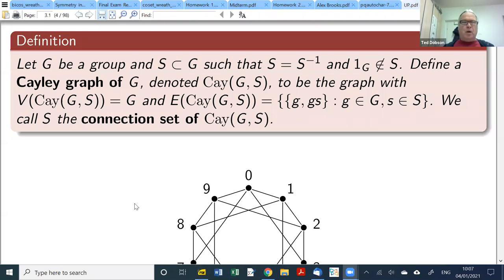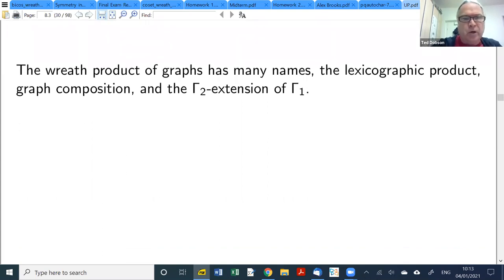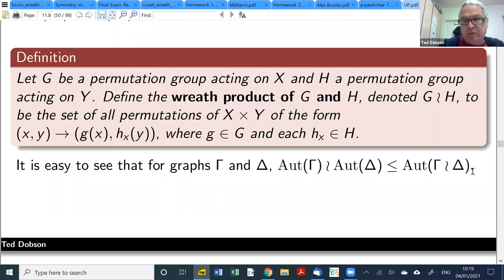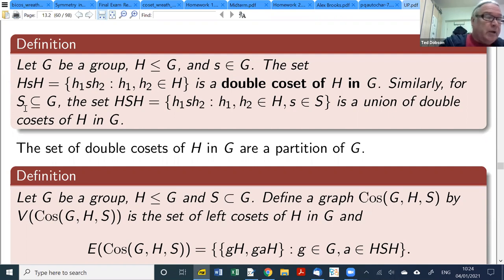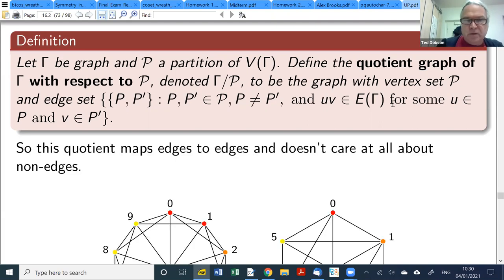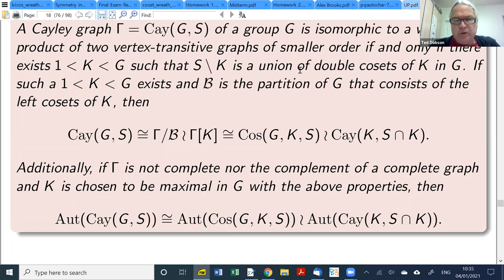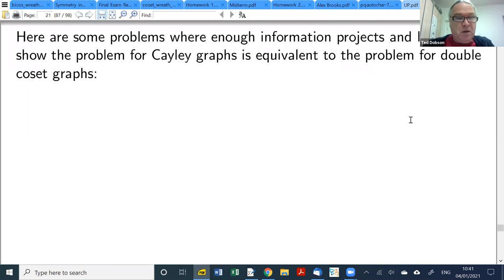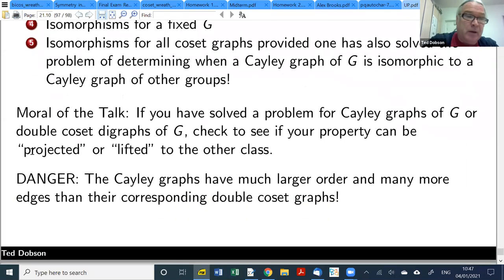Recognizing some vertex-transitive digraphs -- Ted Dobson -- 04.01.2021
Recognizing vertex-transitive digraphs which are wreath products, double coset digraphs, and generalized wreath products

It is known that a Cayley digraph $\Cay(A,S)$ of an abelian group $A$ is isomorphic to a nontrivial wreath product if and only if there is a proper nontrivial subgroup $B\le A$ such that $S\setminus B$ is a union of cosets of $B$ in $A$. We generalize this result to Cayley digraphs $\Cay(G,S)$ to nonabelian groups $G$ by showing that such a digraph is isomorphic to a nontrivial wreath product if and only if there is a proper nontrivial subgroup $H\le G$ such that $S\setminus H$ is a union of double cosets of $H$ in $G$. This result is proven in the more general situation of a double coset digraph (also known as a Sabidussi coset digraph.) We then give applications of this result which include showing the problem of determining automorphism groups of vertex-transitive digraphs is equivalent to the problem of determining automorphism groups of Cayley digraphs, and extending the definition of generalized wreath product digraphs to double coset digraphs of all groups $G$.